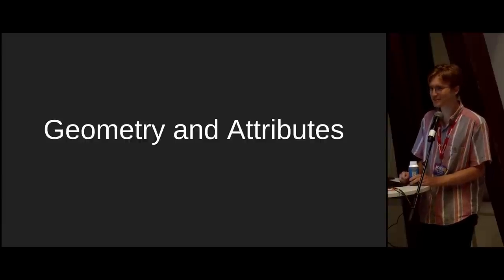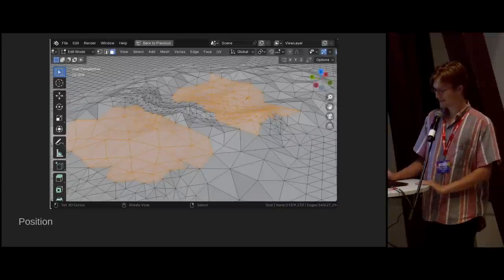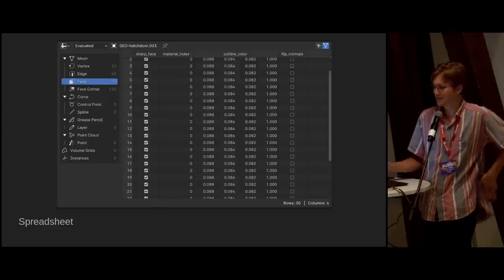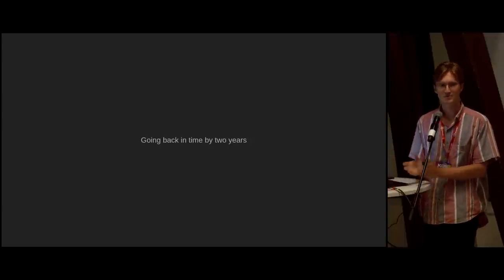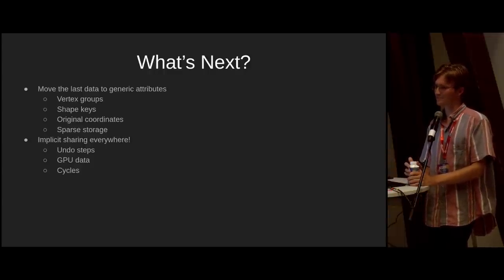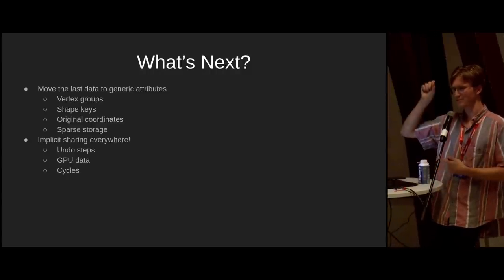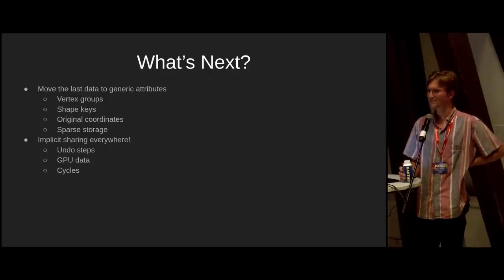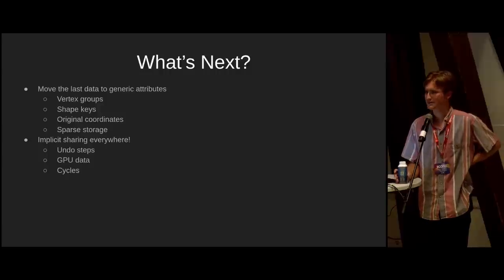Attributes: Making Geometry Smaller and Faster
The last major change of Blender's mesh system was the BMesh project over 10 years ago. Recently a project has been underway to change the mesh system significantly again, using principles from data-oriented design. Two years and more than 15 thousand lines of code later, that process is nearly finished. The idea is that data should be stored separately and generically, with the same simple data types that any Blender user or developer can use, as part of the attribute system.

Was it worth it? How much smaller can files be, and how much less memory do we use? Is Blender faster? How many bugs did the changes cause? This talk will answer those questions, and get into the history and some of the principles of the attribute system.

"Attributes: Making Geometry Smaller and Faster" by Hans Goudey --